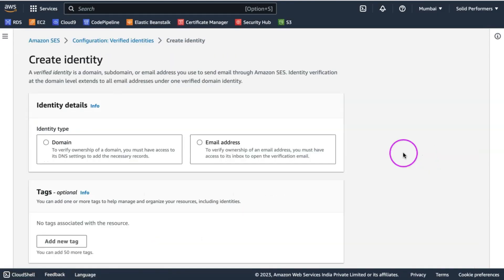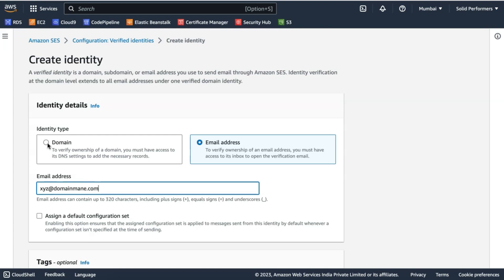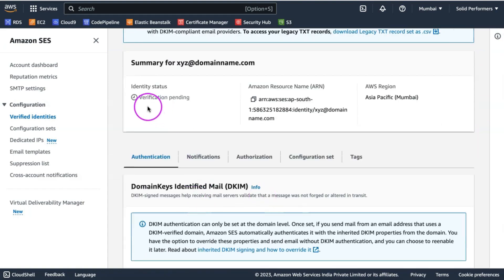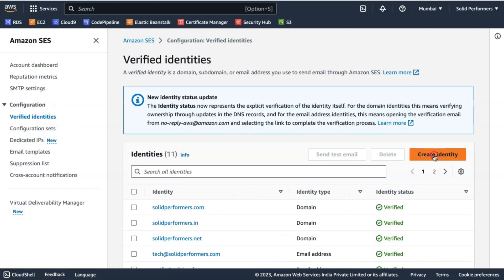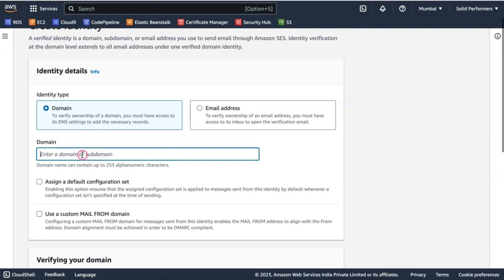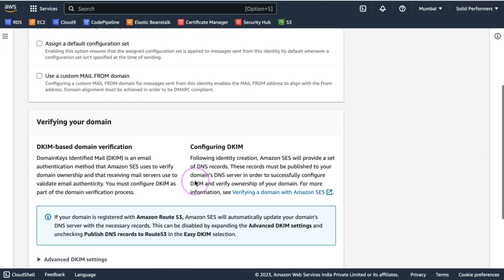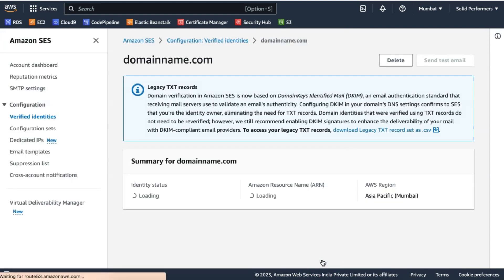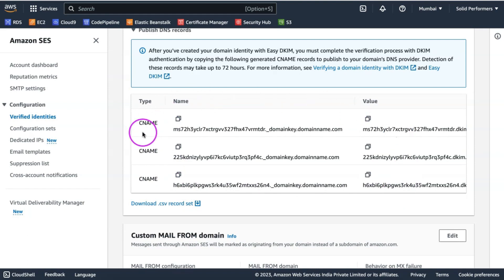Identity Verification with Amazon SES (AWS SES)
Here are the two simple ways to verify your identity with Amazon SES.

1. Email Validation
2. Domain Name Validation

Watch this short video to understand and perform this in a better way.